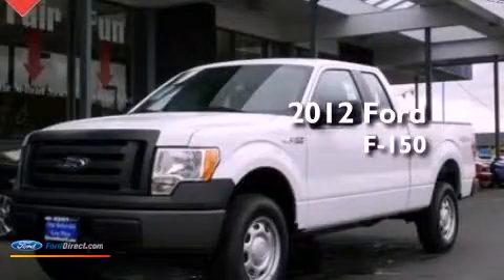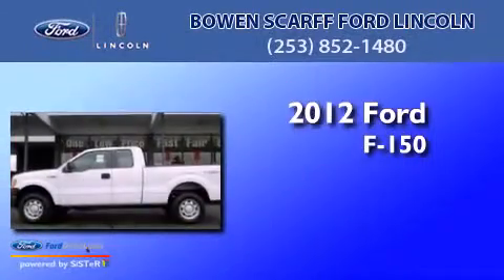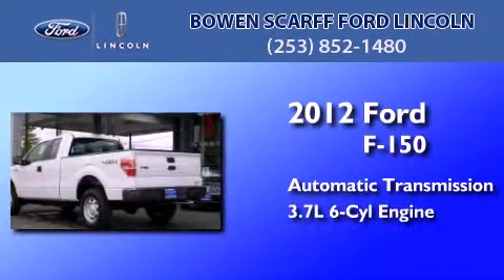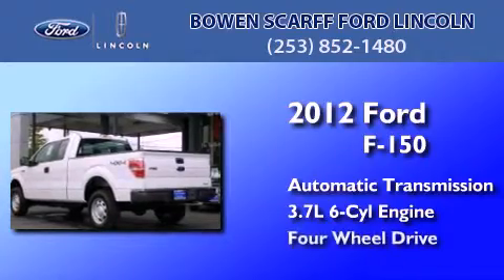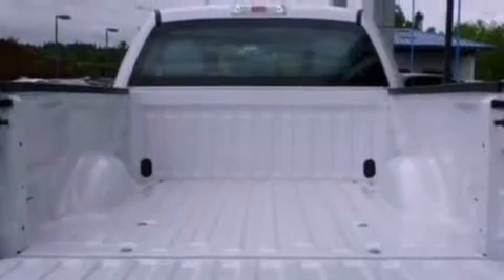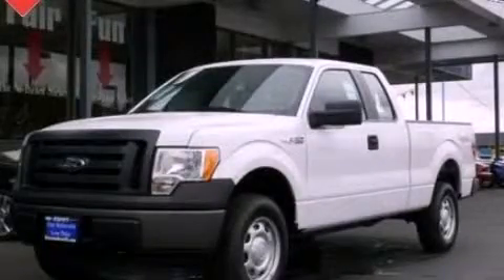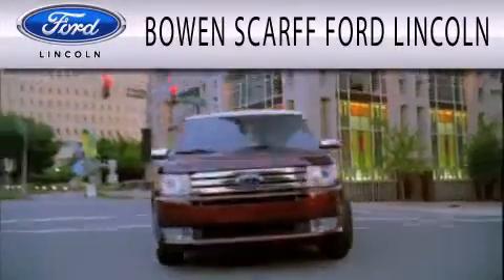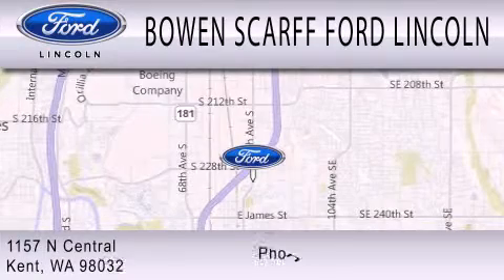2012 FORD F-150 Kent WA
Year : 2012
 Make : FORD
 Model : F-150
 Engine : 3.7L V6 24V MPFI DOHC FLEXIBLE FUEL
 Trans . : 6-SPEED AUTOMATIC
 Exterior : OXFORD WHITE
 Miles : 2
 Interior : STEEL GRAY
 Stock : E2266